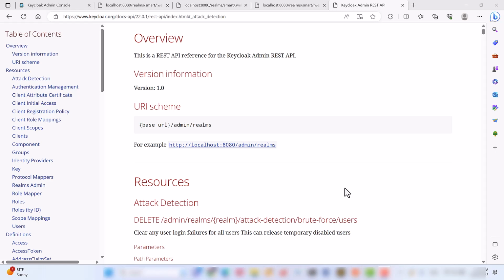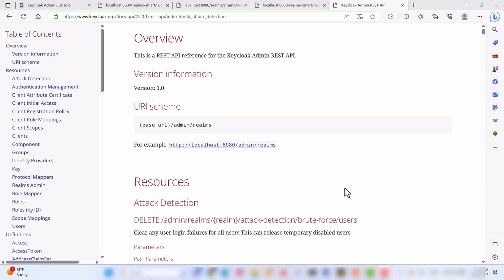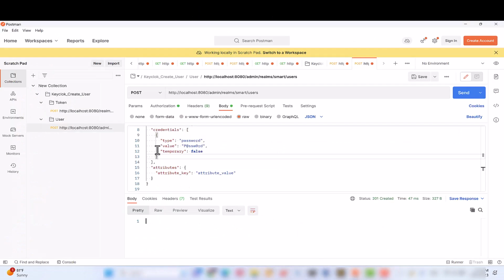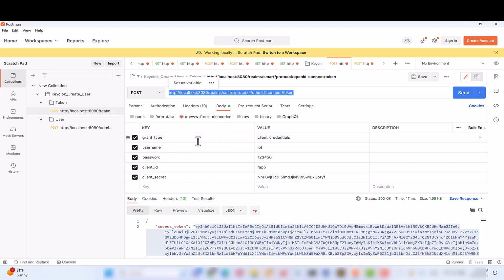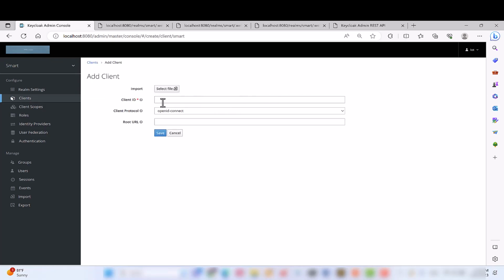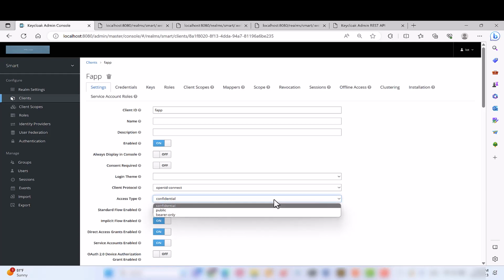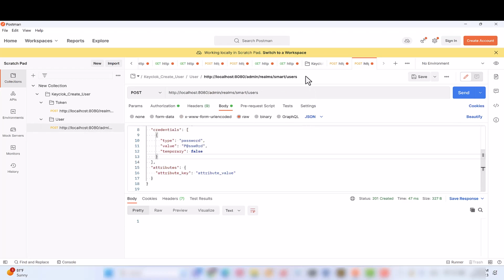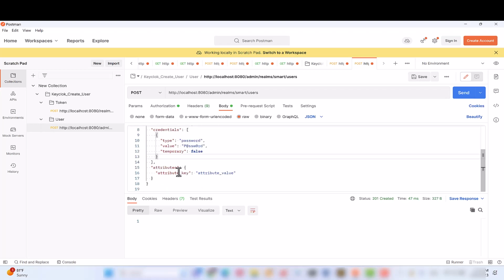Keycloack Admin Rest API | Create User | Postman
You will find Useful information about Keycloak Rest API and How you Create User by Admin Rest API and Postman#keycloak